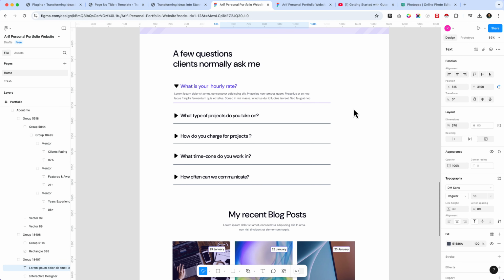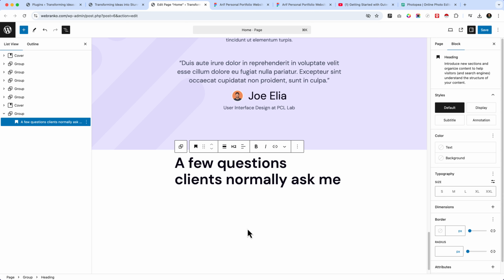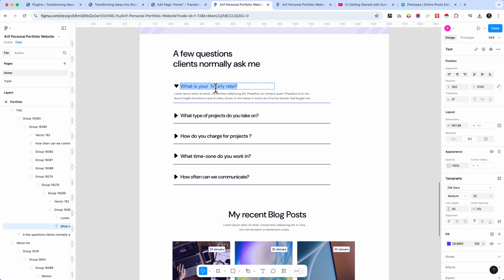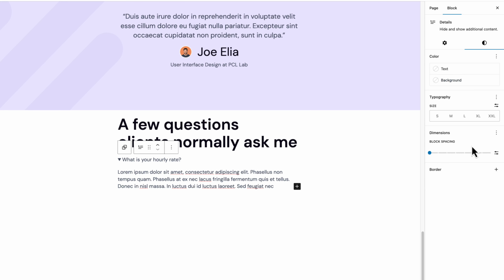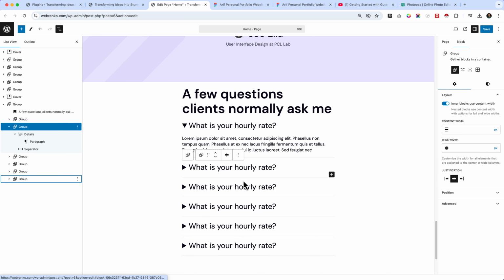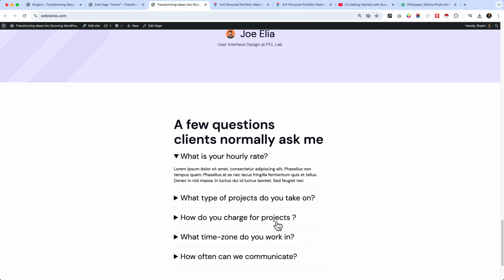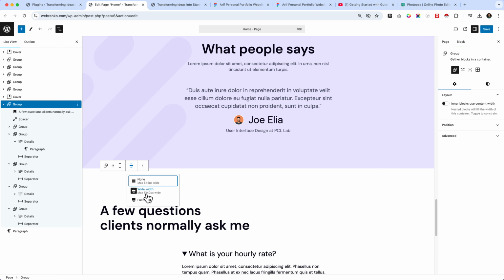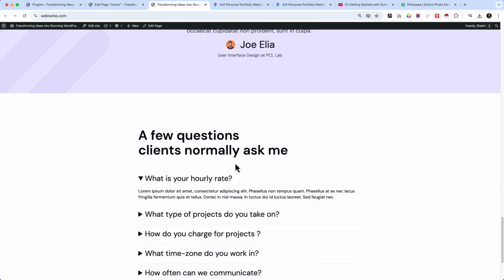13. How to Use Toggle in Gutenberg and Create FAQ’s Section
In this video I will share with you how to create a toggle section in Gutenberg using the default Gutenberg block editor.